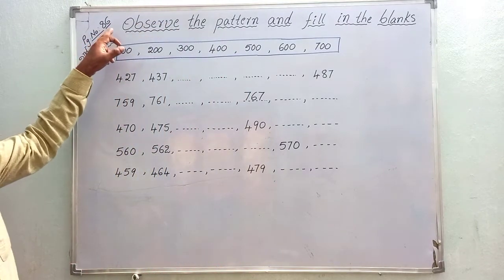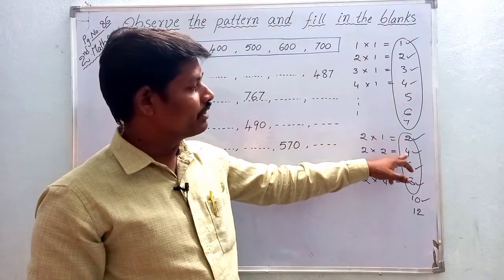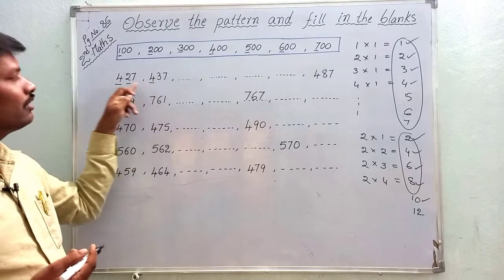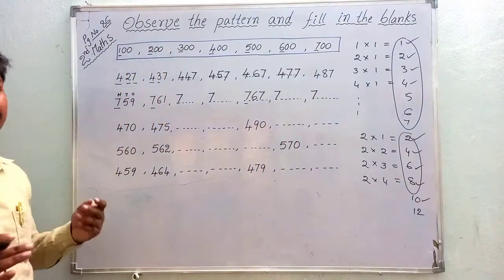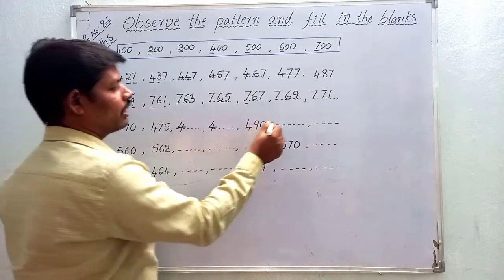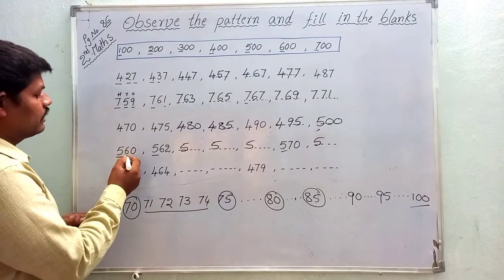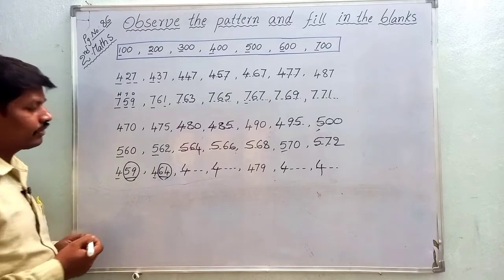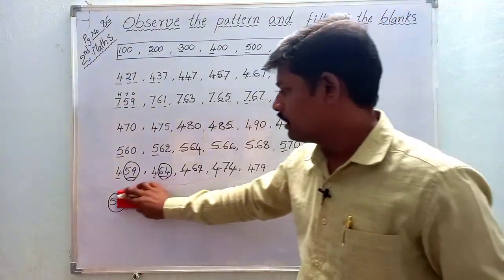Number Patterns | Maths | Class 2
Numbers Patterns in an easy way. Maths 2nd Class 2nd Maths Patterns | Easy Learning Maths